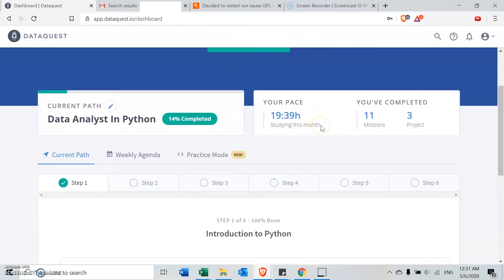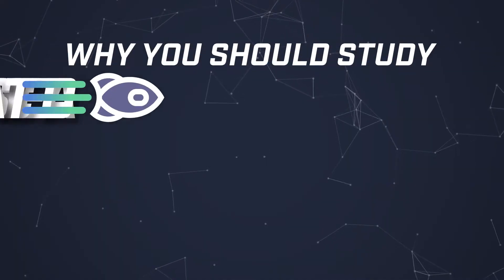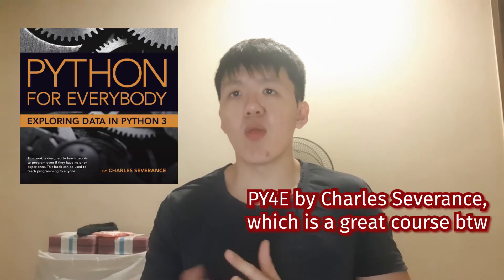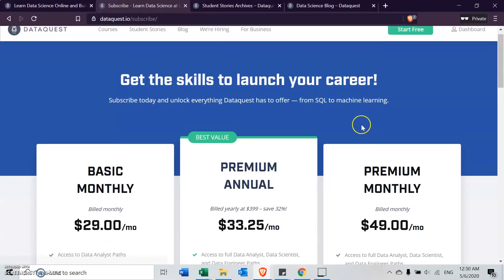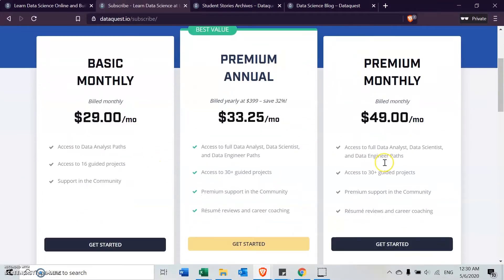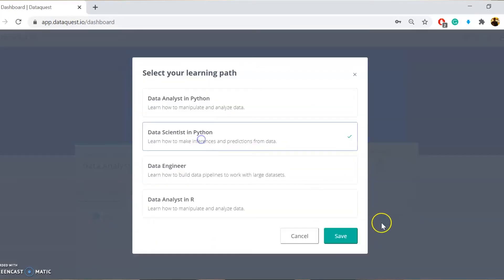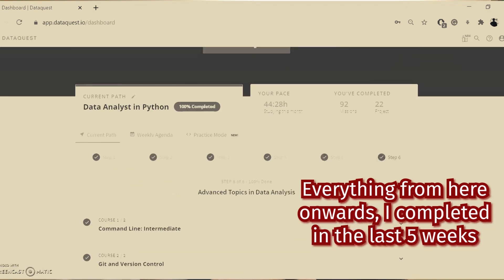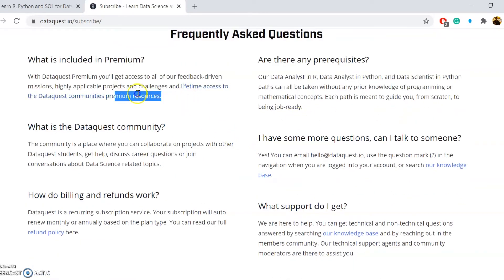How Long Does It Take to Complete a Data Science Course on DataQuest?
In this final edition to the DataQuest review trilogy, I will summarize how long it takes to finish the Data Analyst for Python skill path and offer my recommendation on whether to sign up for DataQuest subscription, as well as which package to go for, based on your learning objectives.

Check out other related MOOC videos here!